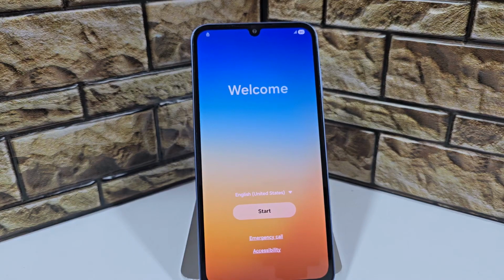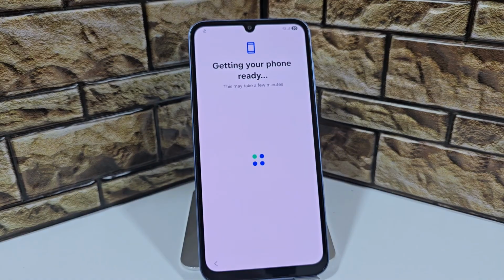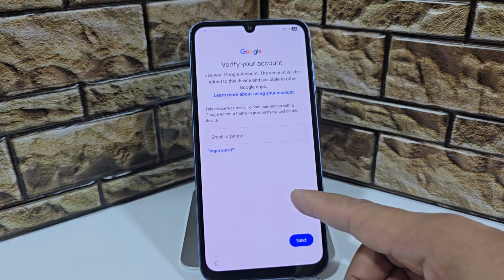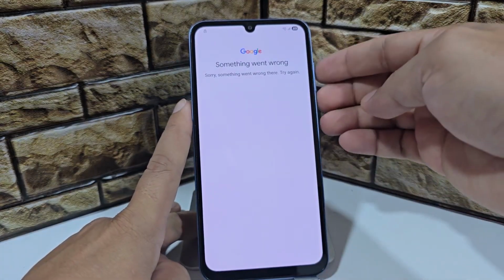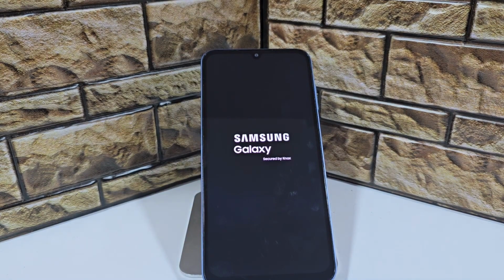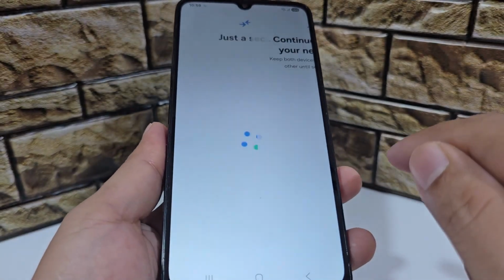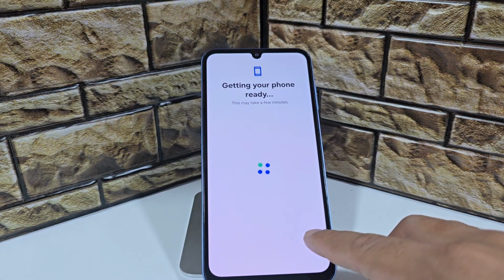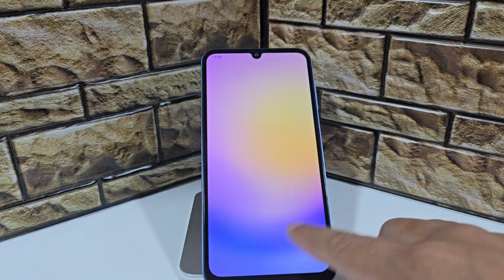Latest Security Patch 2026 WITHOUT PC - Samsung Galaxy a25 FRP Bypass Android 16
In this educational tutorial, we explore the technical procedure to bypass the Factory Reset Protection (FRP) on the Samsung Galaxy A25 running the latest 2026 security patch. This method is specifically designed for users who have lost access to their Google credentials after a factory reset and do not have access to a PC
Samsung Galaxy a25 FRP Bypass Android 16 Latest Security Patch 2026 WITHOUT PC,

1 FRP BYPASS ANDROID 16

3 2026 FRP SAMSUNG ANDROID 16

4 WITHOUT PC FRP BYPASS

5 FRP BYPASS SAMSUNG ANDROID 16

6  FRP SAMSUNG 2026 ANDROID 16

7 FRP BYPASS ANDROID 16